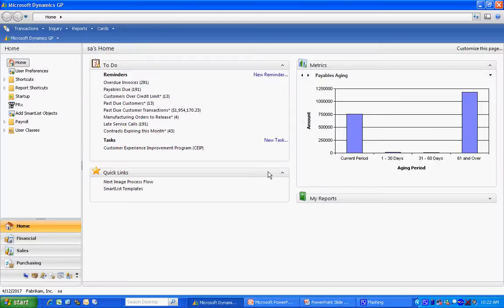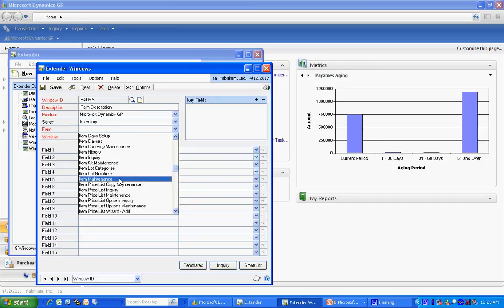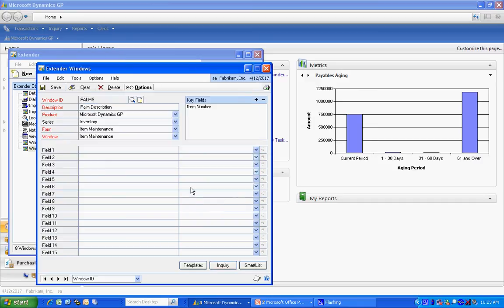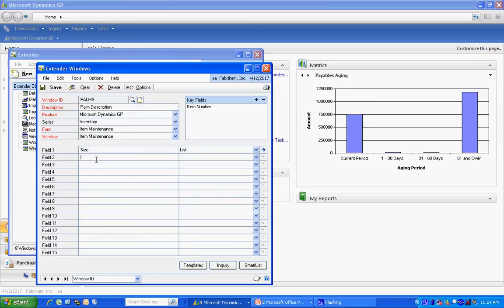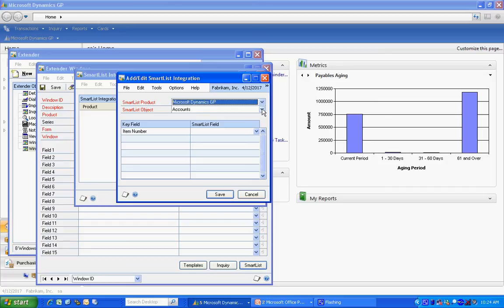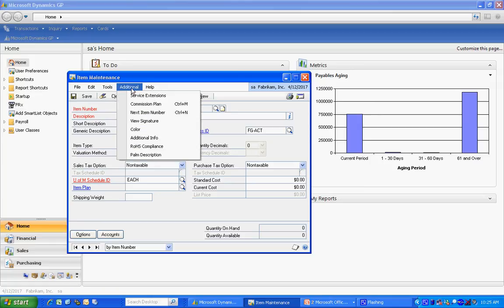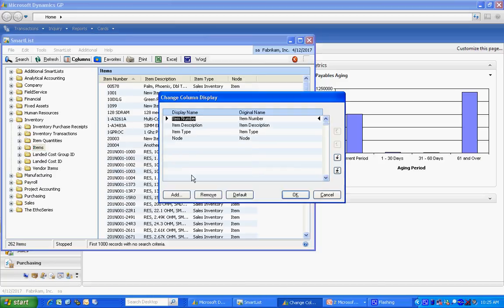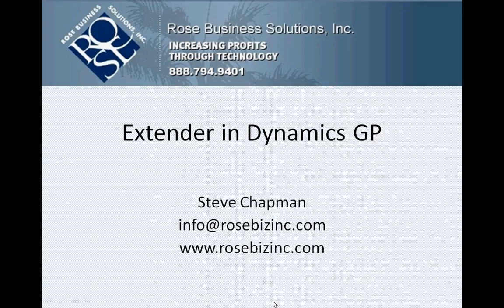How to Create a Simple Extender Window in Dynamics GP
Extender is an optional module in Dynamics GP.  With it, users can easily create custom screens to hold and store additional information in GP. No coding is involved. This is a great way to add customized fields to your GP system. The Extender data easily moves to existing SmartList objects.